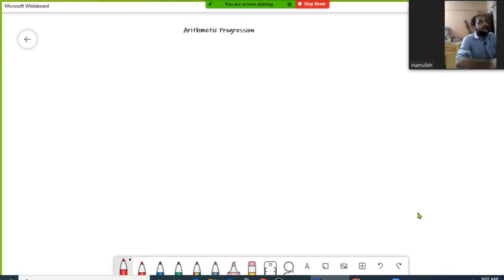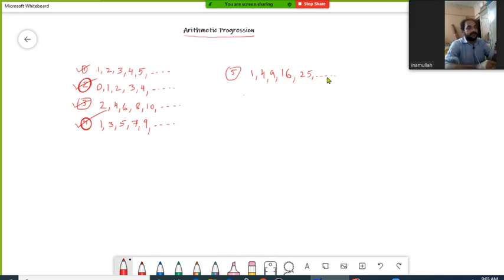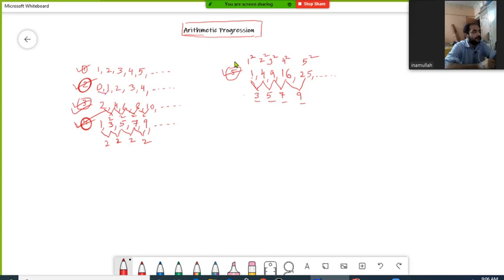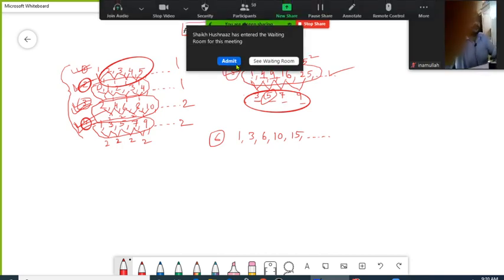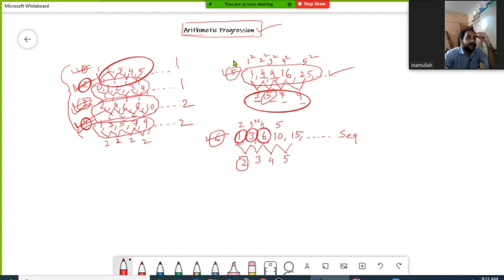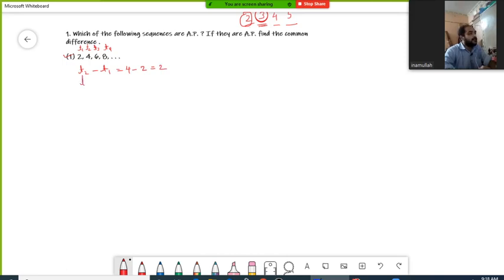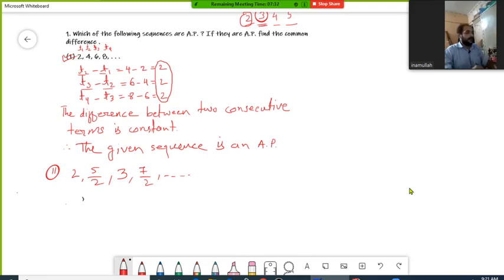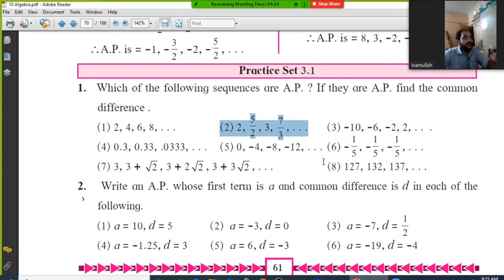10th Arithmetic Progression (Introduction)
What is Sequence and Arithmetic Progression